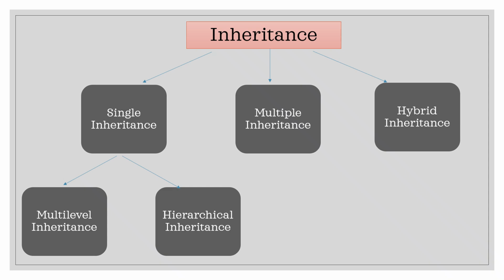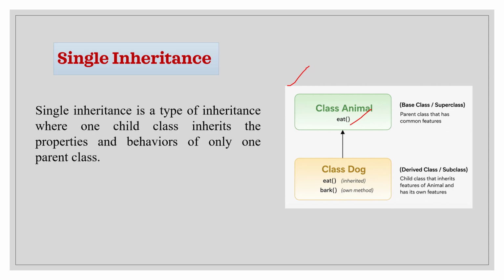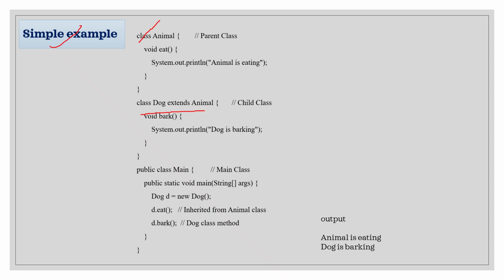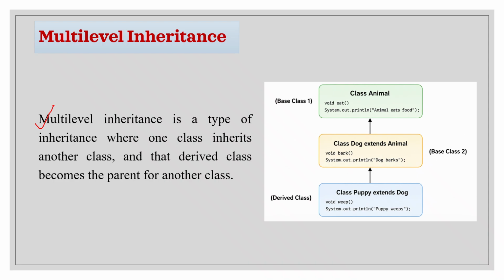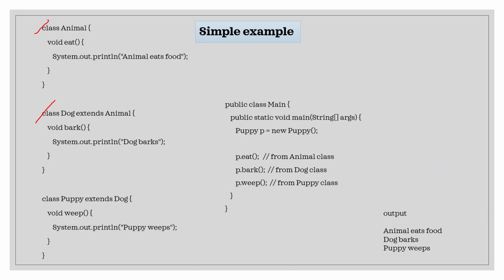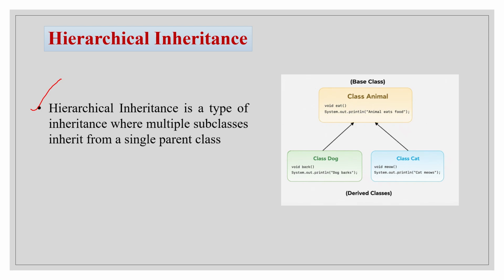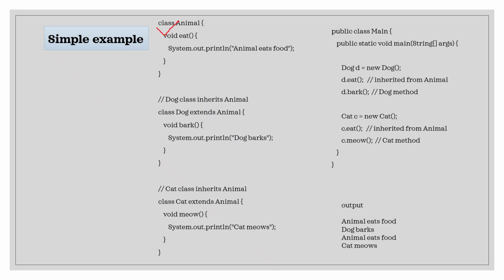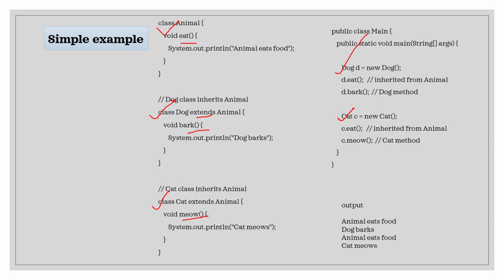Types of Inheritance in Java for Beginners | Easy Explanation#english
In this video, you will learn Types of Inheritance in Java in a simple and easy way with real-time examples and beginner-friendly explanations.

✅ Single Inheritance
✅ Multilevel Inheritance
✅ Hierarchical Inheritance

I explained every concept step by step with simple Java programs so that students and beginners can understand inheritance clearly without confusion.

This video is very useful for:
✔ College students
✔ Exam preparation
✔ Interview preparation
✔ Understanding OOP concepts clearly